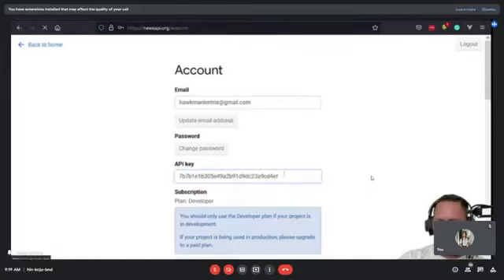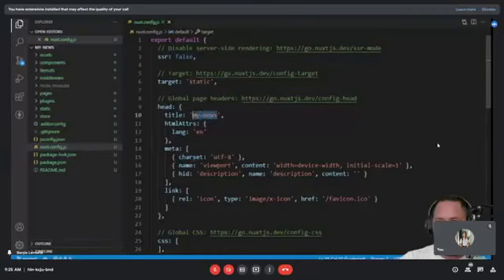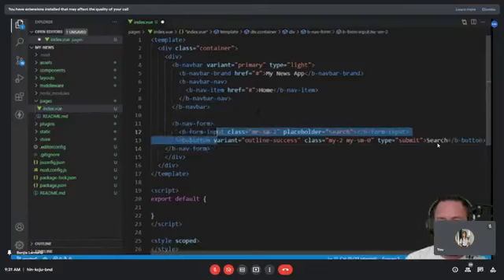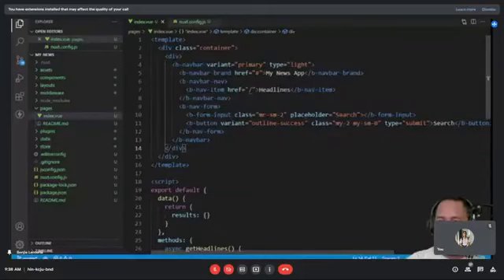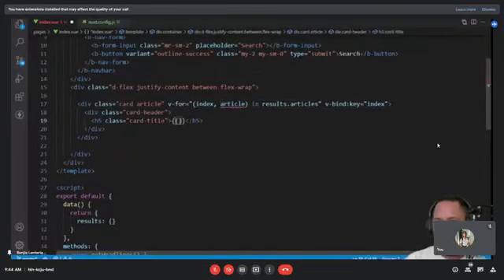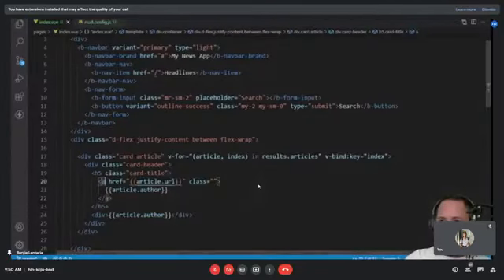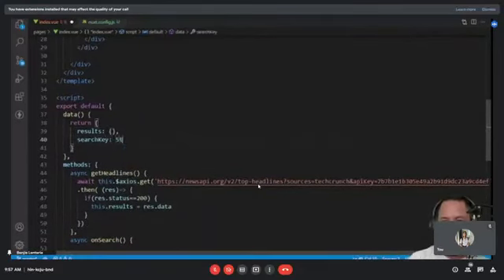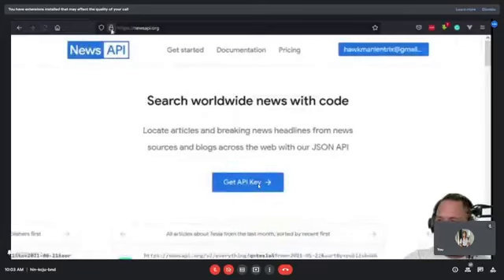Sia s2 Letter M